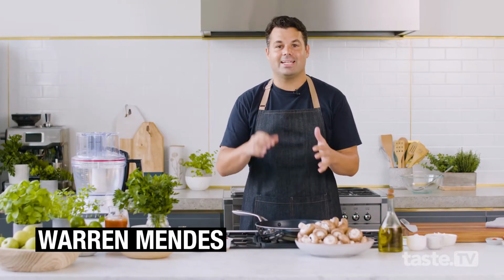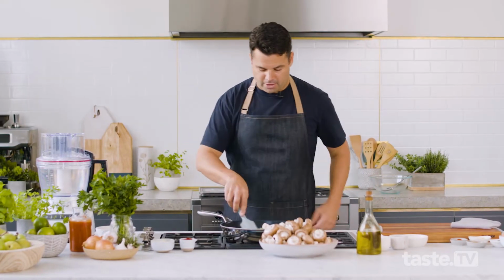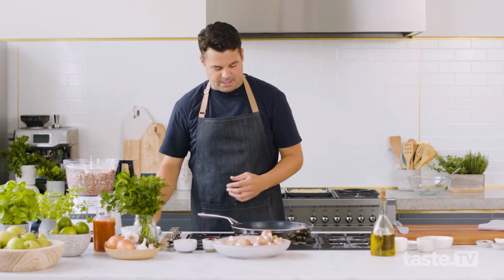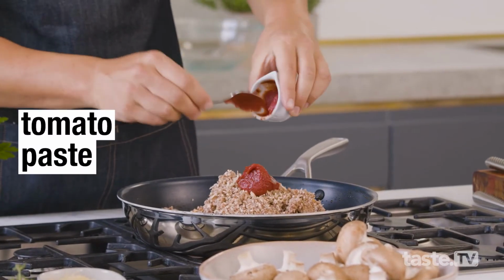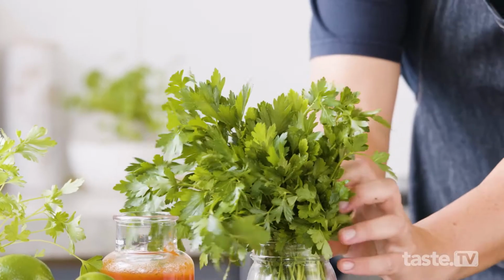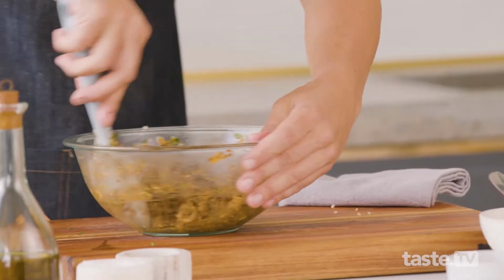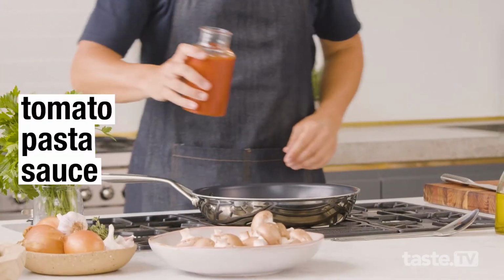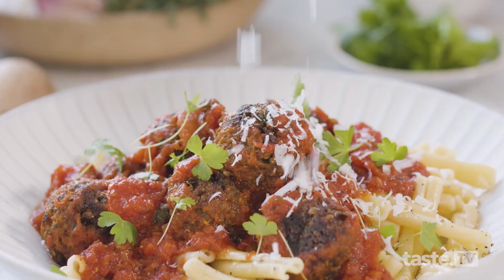Vegetarian Mushroom 'Meatballs' - Warren Mendes